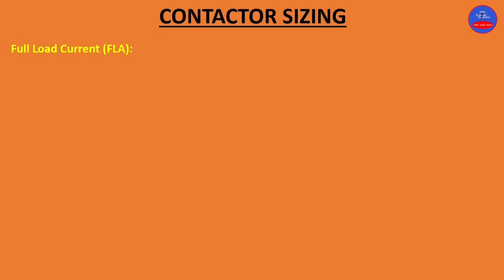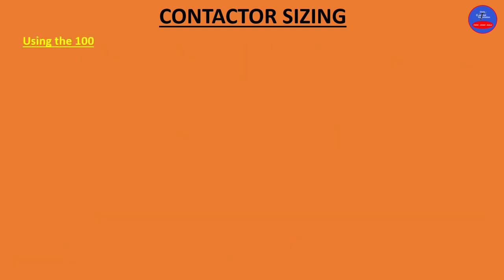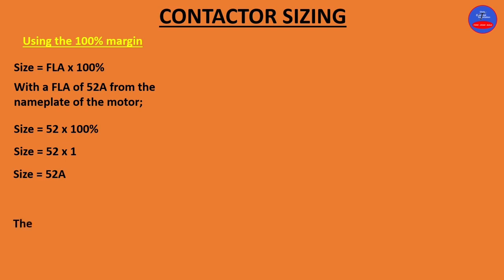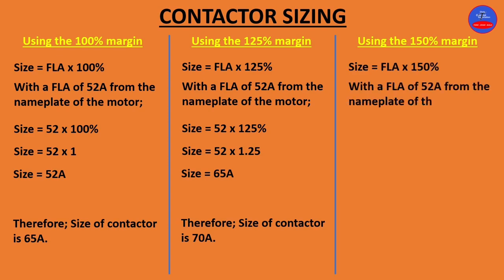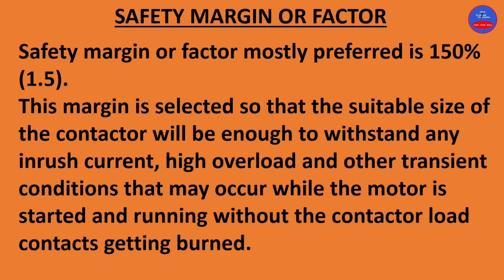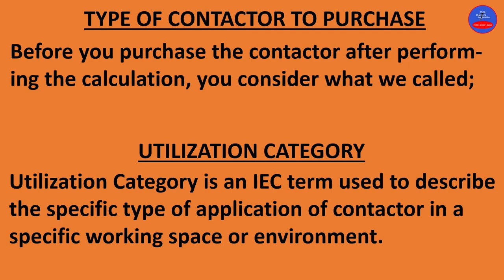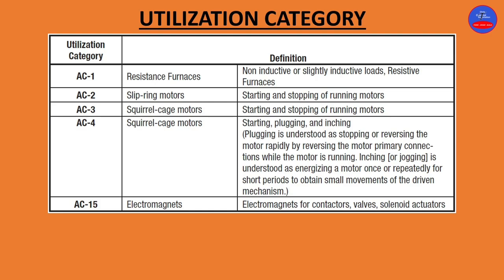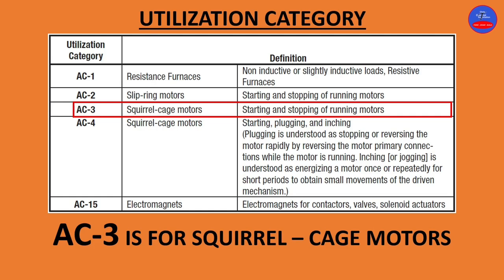Step-by-step guide on how to select contactor sizes for different types of motor starters.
You want a clear, step-by-step guide on how to select contactor sizes for different types of motor starters.